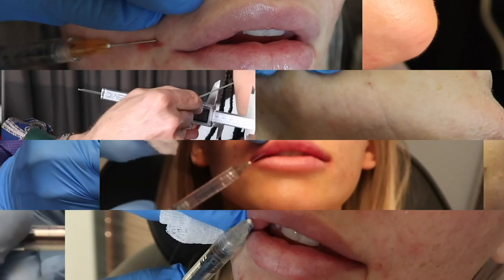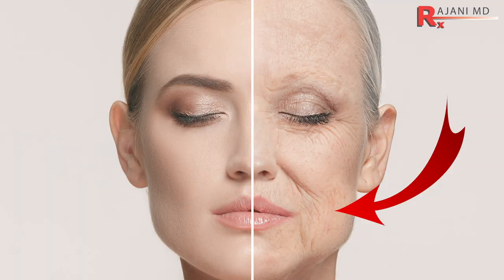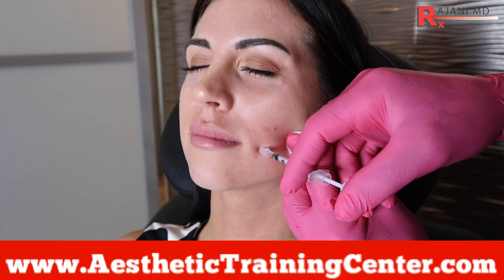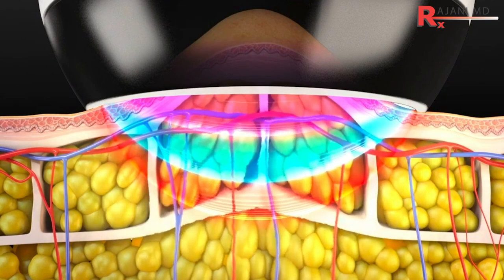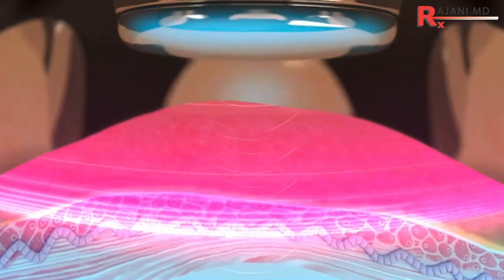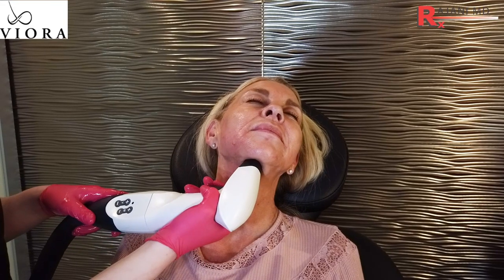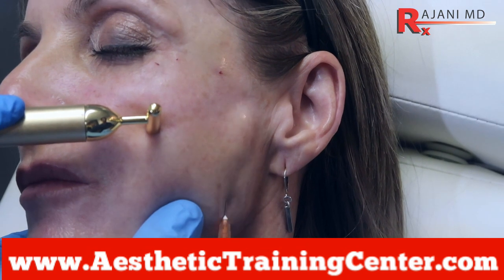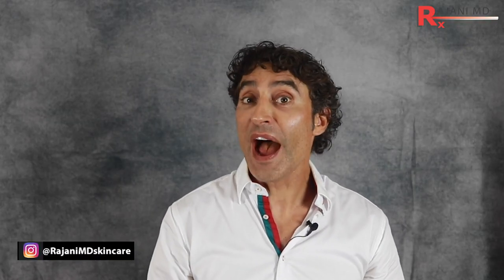How to Fix Down Turned Lips or Down turned Mouth- Lift the Lips with RF PDO Threads Botox Filler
Dr Rajani reviews the mouth that is turning down. It is also known as resting bitch face, rbf or the permafrown. People do not like it because they are perceived angry when they are actually happy. It can affect how people react or portray a person's character. Several things can be done including plasmasculpt, sculptra, fillers, botox and pdo threads. Devices that shrink fat and kybella can be added.

Fillers and neuromodulators like botox are important in creating beauty and youth.
A before and after picture is displayed at the end of the video for your viewing pleasure.

Just filling is not the answer and can look unnatural. PDO threads and plasmasculpt is often added as aging progresses.